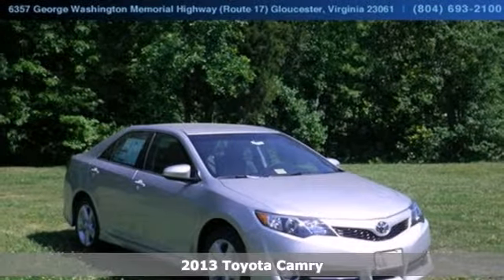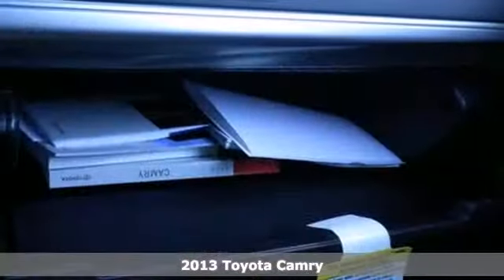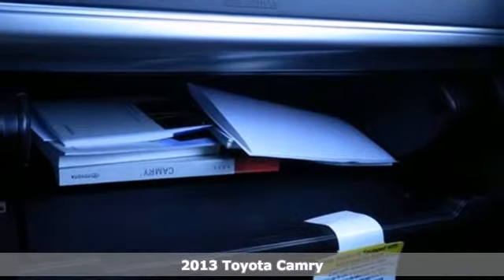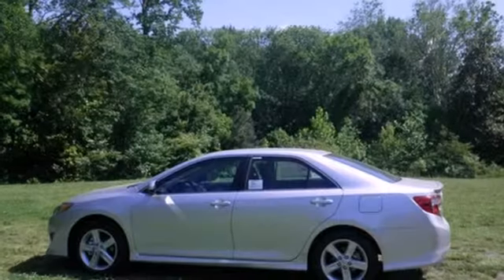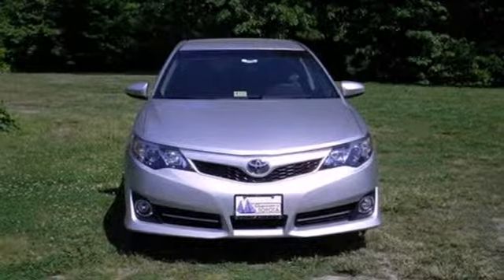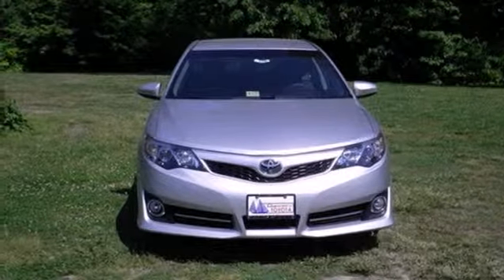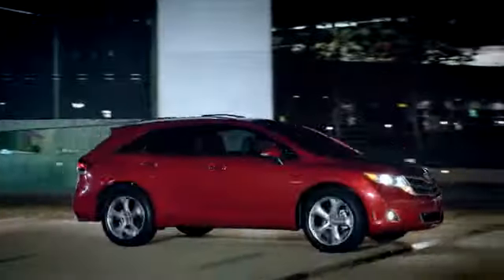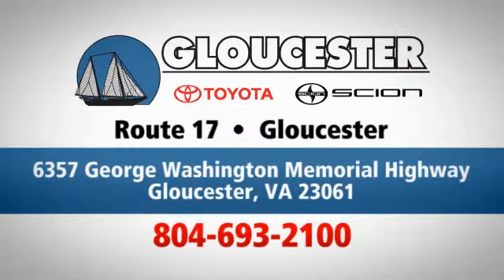2013 Toyota Camry Gloucester VA Newport News, VA #5116 SOLD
Year: 2013
Make: Toyota
Model: Camry
Trim: 6 Speed Shiftable Automatic
Engine: 4 Cylinder
Transmission: 6 Speed Shiftable Automatic
Color: Classic Silver Metallic
Interior: Blk/Ash Fabric
Stock #: 5116

Address:
6357 George Washington Memorial HWY